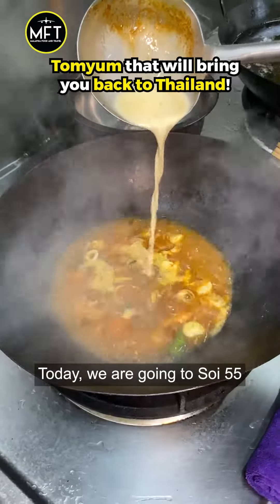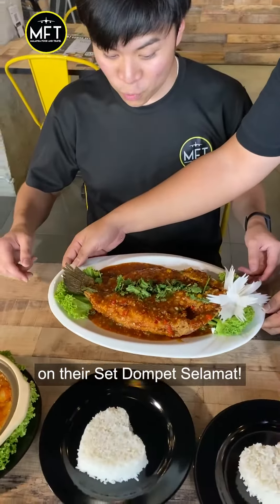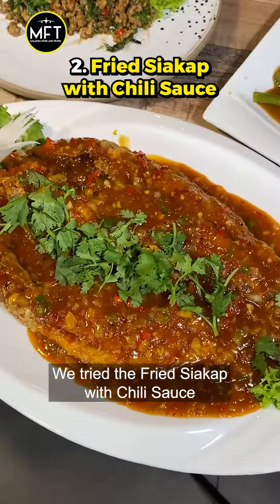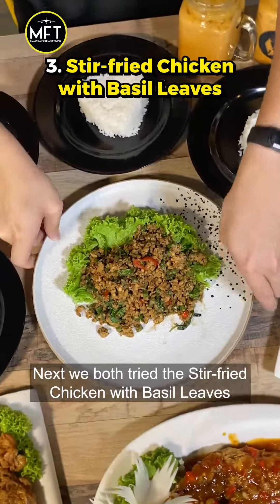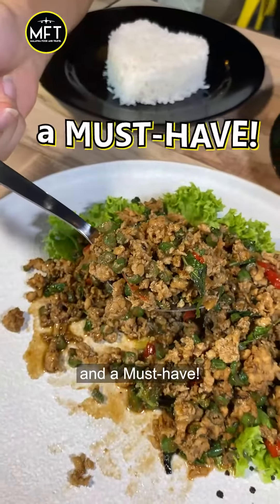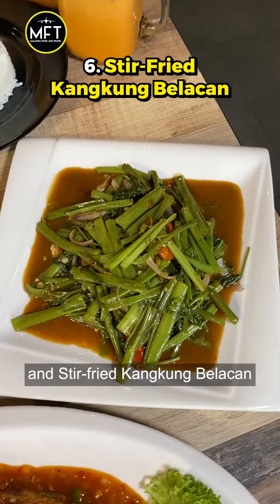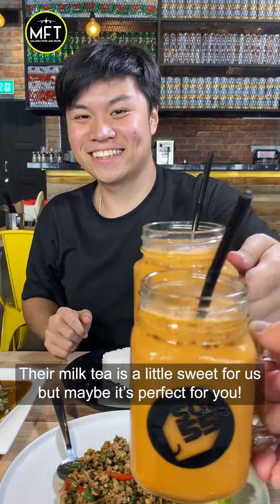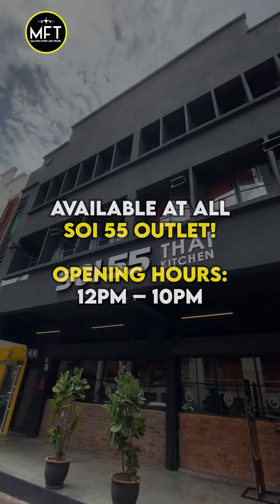Soi 55’s National Campaign Set Dompet Selamat 🤩😋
📍 Available at all Soi 55 outlet

⏰ 12PM - 9:30PM (Daily)